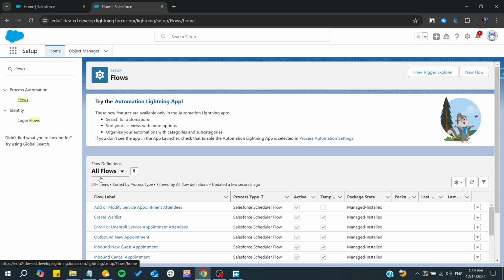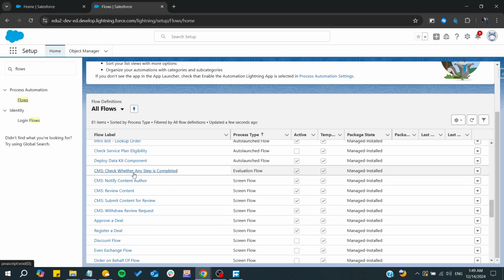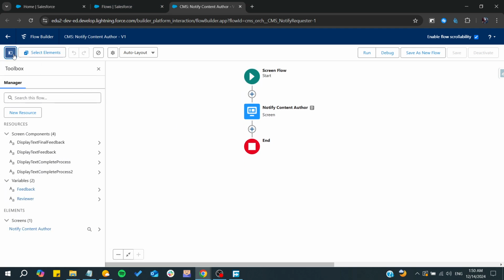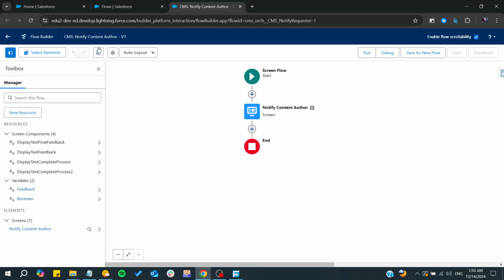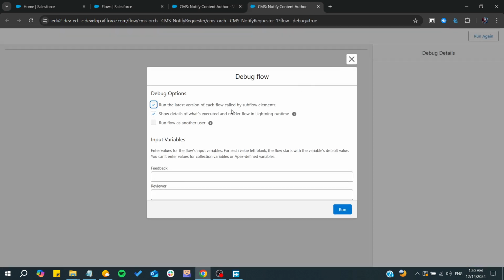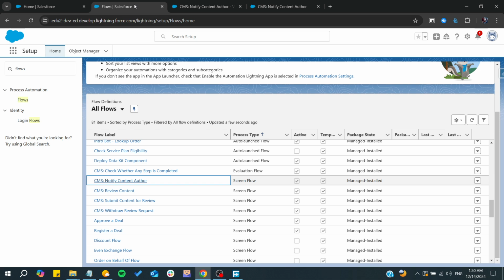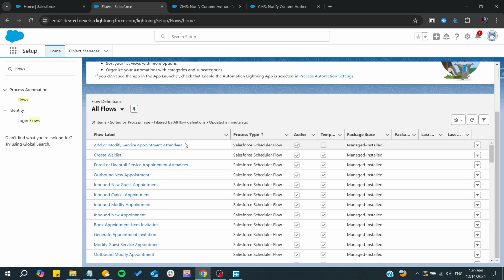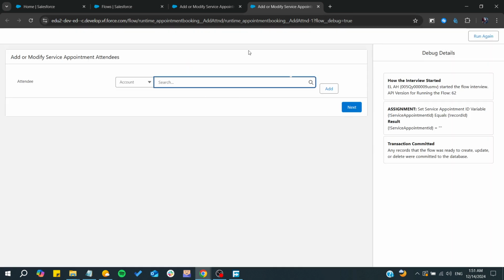How To Debug Flow In Salesforce Tutorial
Today we talk about debug flow in salesforce,salesforce flow,salesforce tutorial,flows in salesforce,debugging